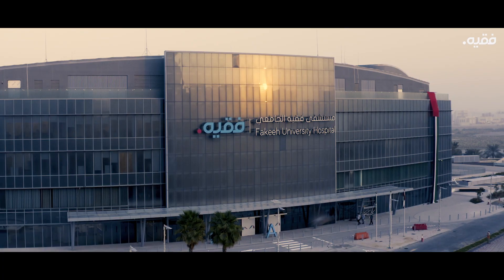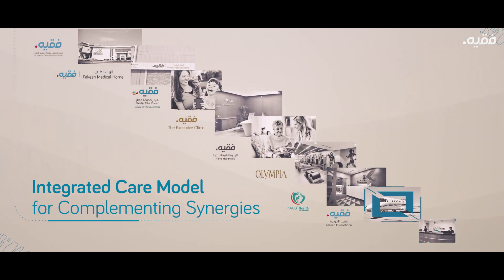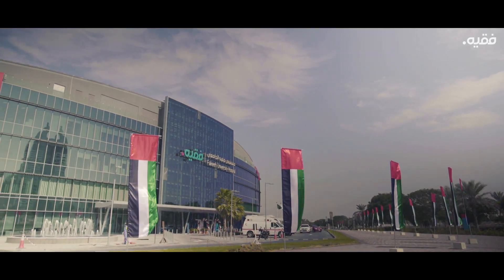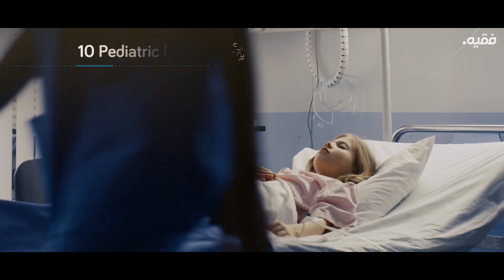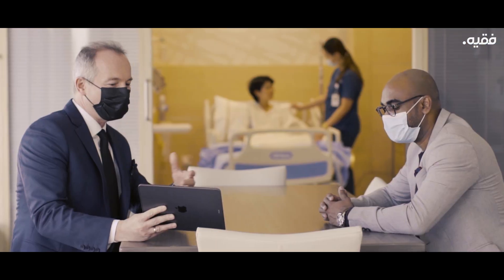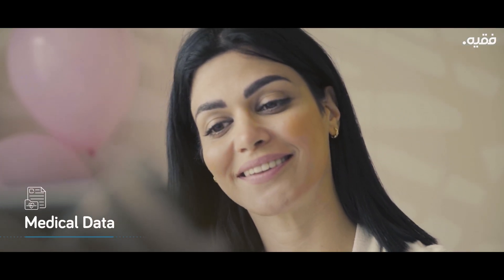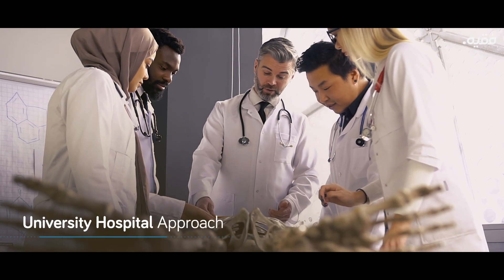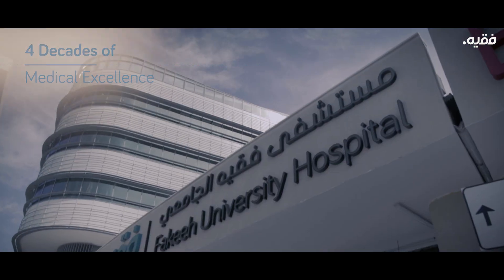Fakeeh University Hospital - A legacy of four decades and more...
Fakeeh University Hospital is a hospital and medical university brought by the pioneering Saudi healthcare provider group, Fakeeh Care. With a rich legacy of over 43 years, Fakeeh Care is committed to delivering medical excellence and championing outstanding research in the UAE. Fakeeh University Hospital is a 350-bed state-of-the-art facility, located in Dubai Silicon Oasis, which will provide primary, secondary and tertiary care for more than 700,000 patients a year. It is equipped with cutting-edge technology and smart systems that are built to meet the unique needs of the hospital and UAE patients. Fakeeh University Hospital uses innovative diagnostic technology, advanced data-assisted and automated medication dispensing systems, which combined with leading medical experts, make patient diagnoses and care precise and efficient. Operating as a teaching hospital in Dubai, Fakeeh University Hospital will provide world-class medical education to future generations of doctors in the UAE, expand the medical horizons of practicing healthcare experts, while also bringing the latest research to its patients.